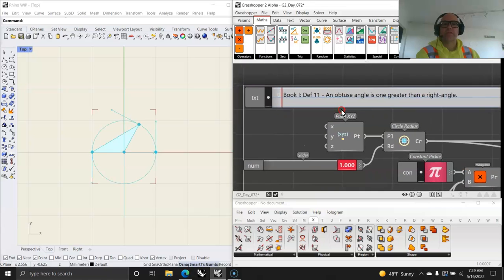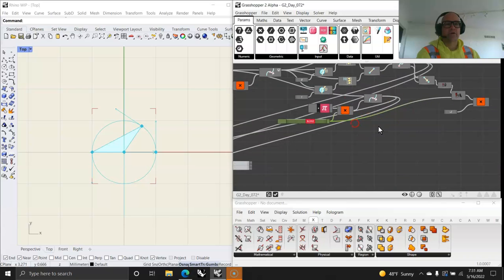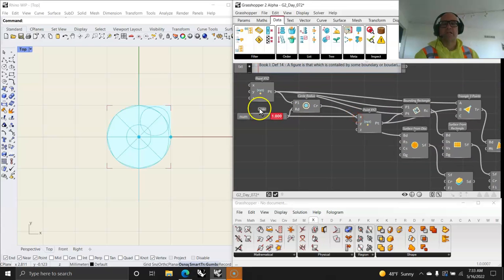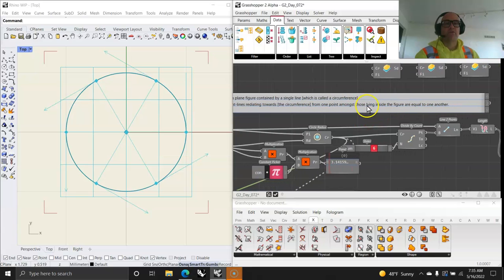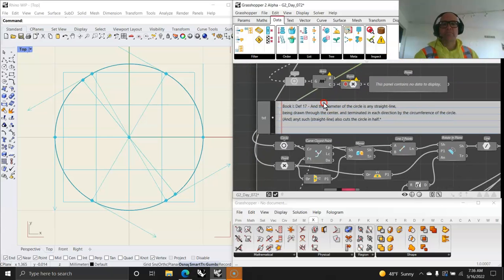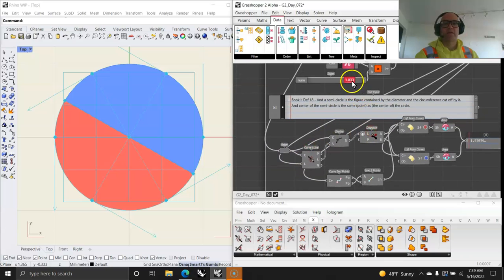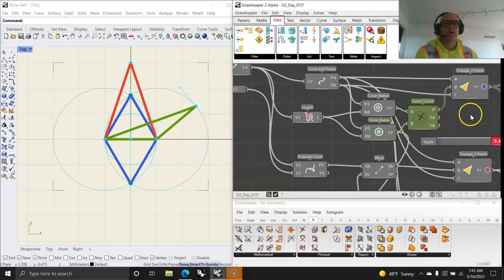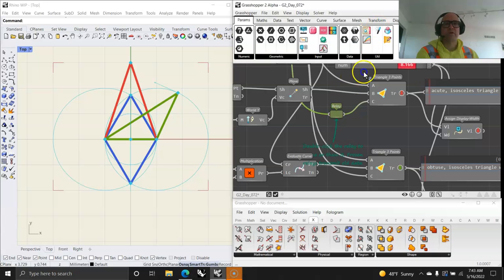EUCLID’S ELEMENTS OF GEOMETRY in GRASSHOPPER 2.0 continued...